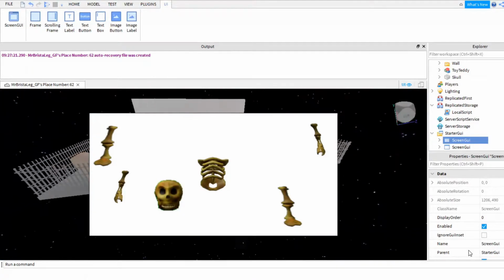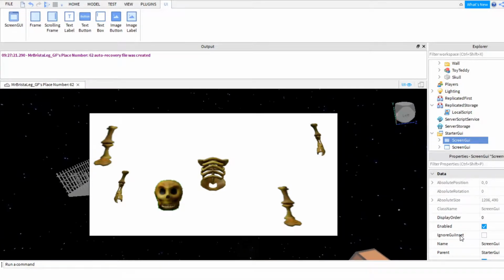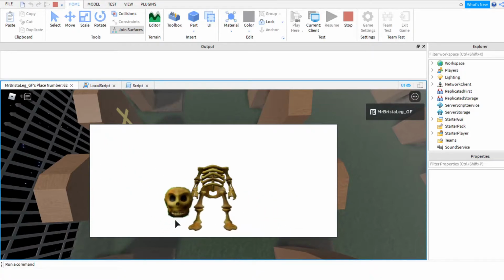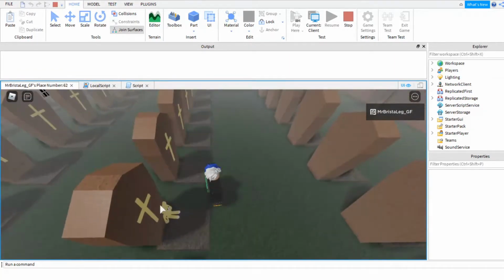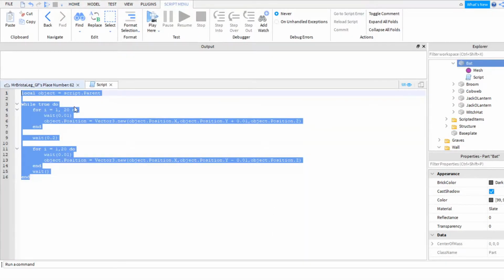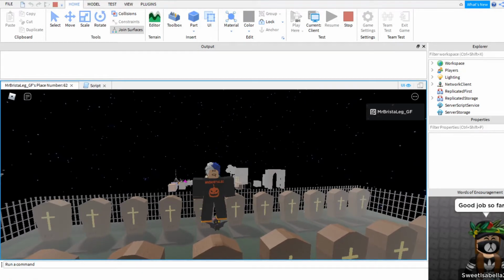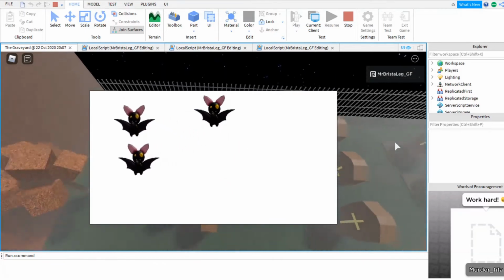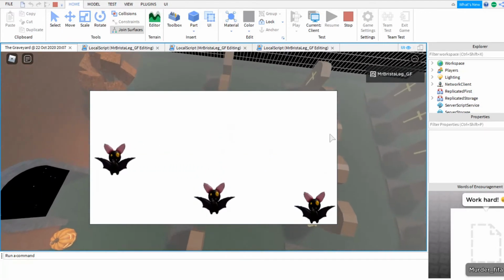Making A Game In 1 WEEK!! Gnome Game Jam Part 5